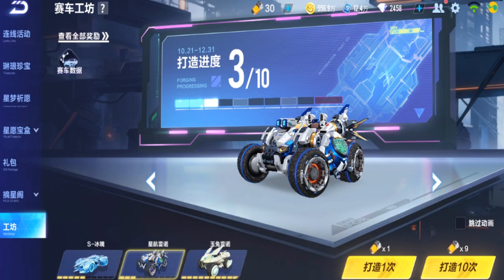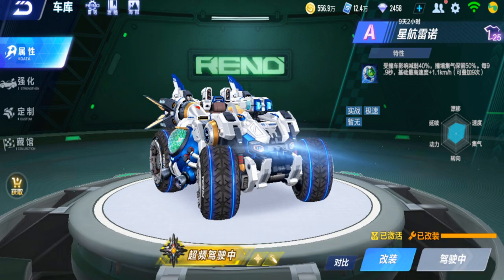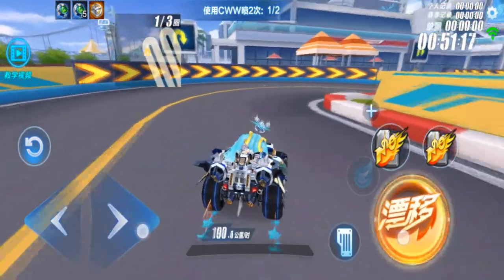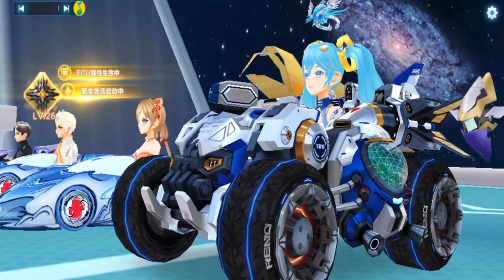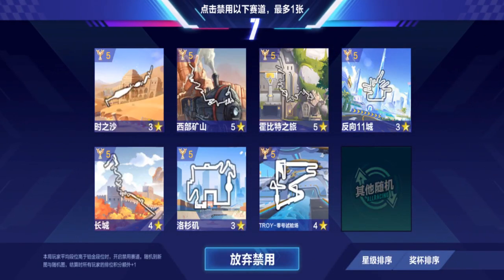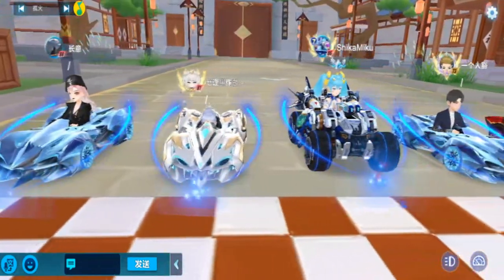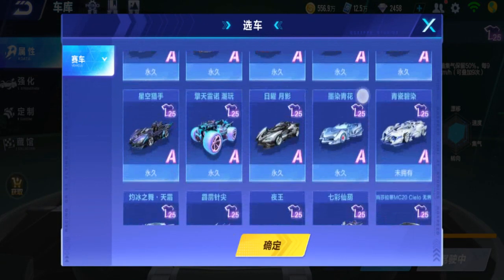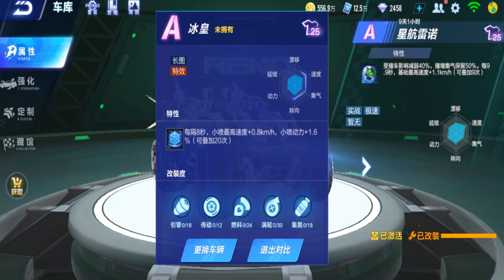Optimus Reno + Ice King? Review Starliner Reno 【QQ Speed Mobile】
reviewing a new Reno workshop diamond car, probably might be another GSD speed pass in the future.